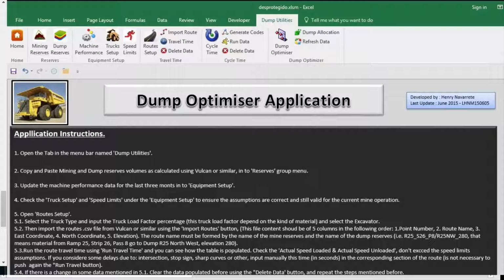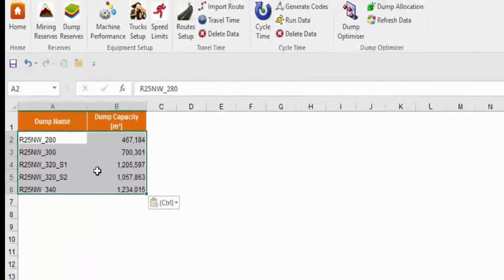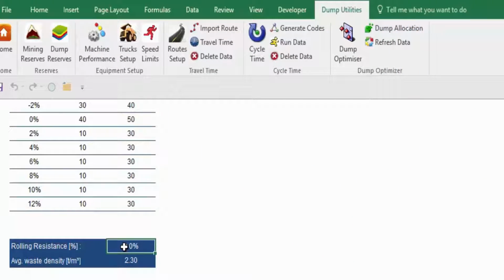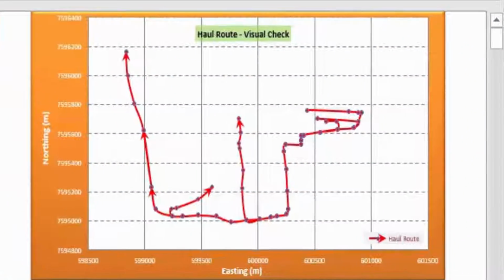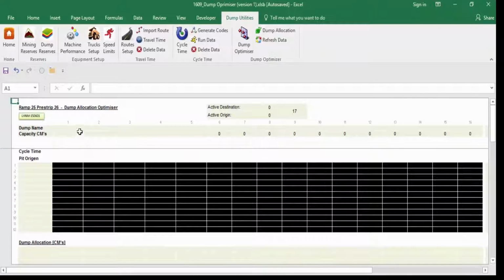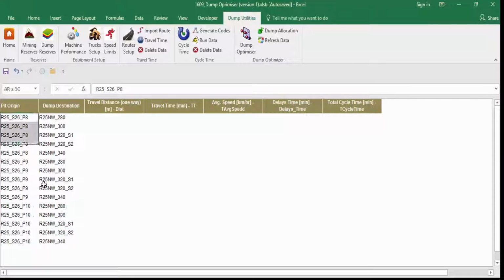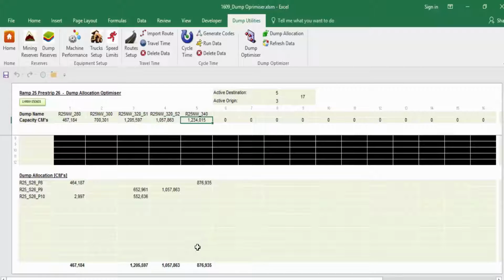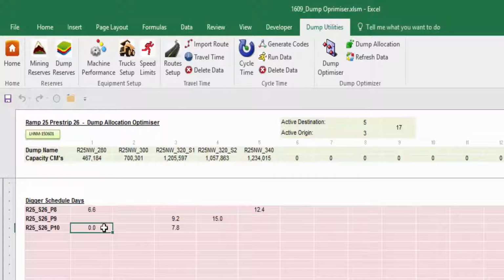Truck and Shovel Optimiser